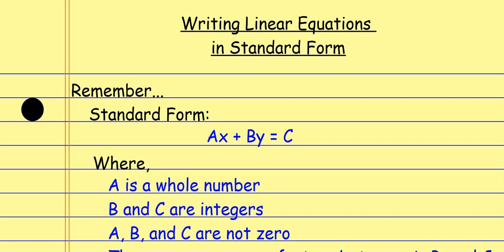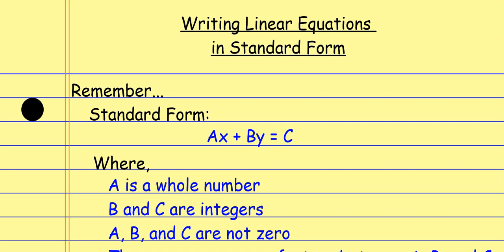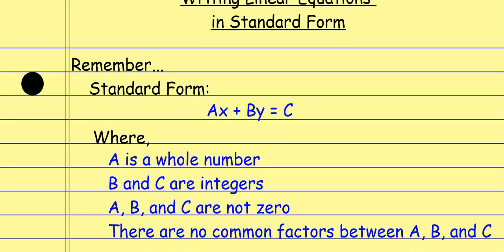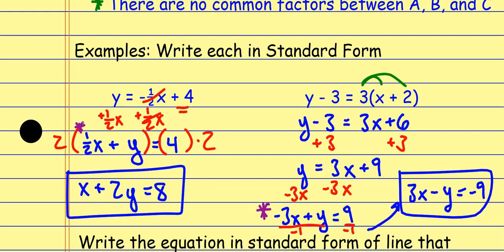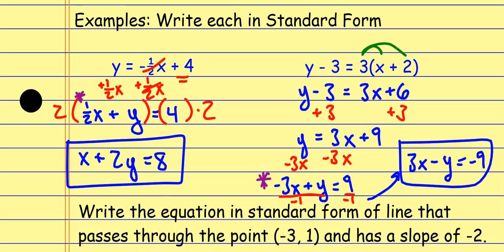Writing Linear Equations in Standard Form